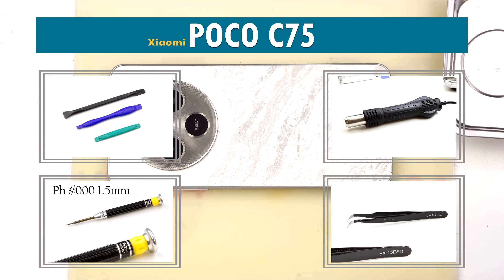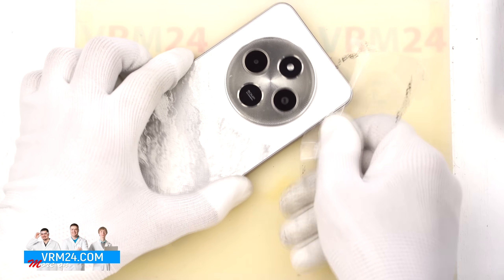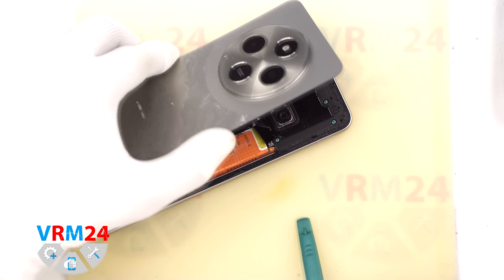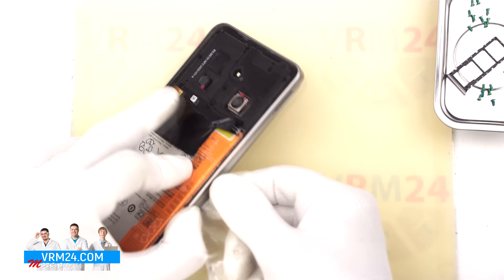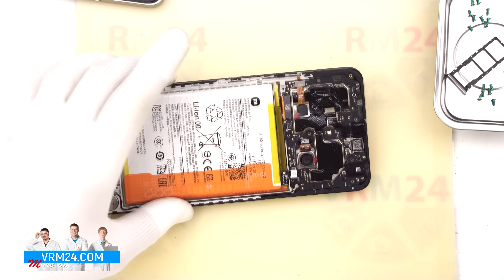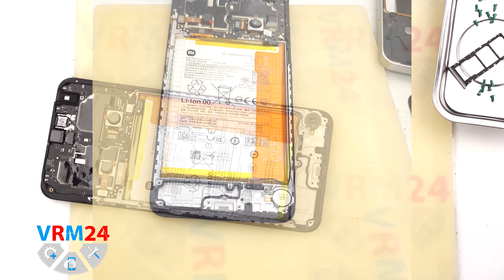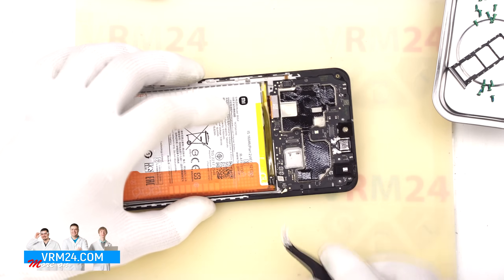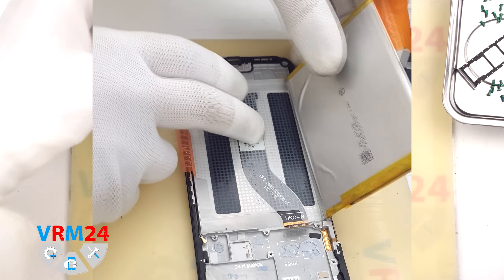Xiaomi POCO C75 2410FPCC5G Teardown Take apart In Detail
Instructions with a detailed description and additional materials on our website, follow the

If you have additional questions, you can ask our specialists, who will try to answer them in as much detail as possible.

Our manual is suitable for all POCO C75 models - released for the markets of different countries.

Timecodes:
00:00 — Hello everyone!
00:31 — Detaching the back cover.
02:26 — Unscrewing the screws.
02:55 — Detaching the middle cover.
04:37 — Detaching the sub-board.
06:00 — Detaching the motherboard.
06:38 — Removing the battery.